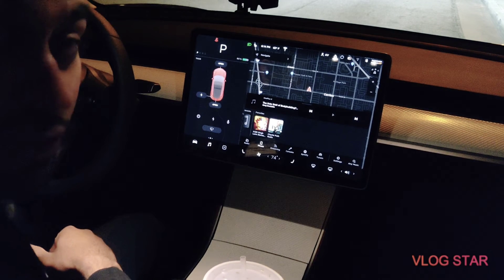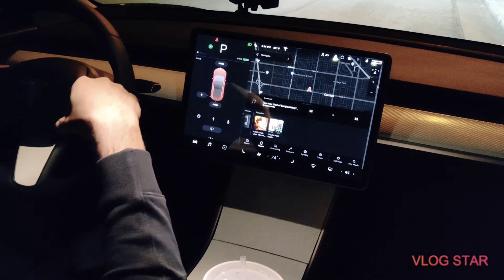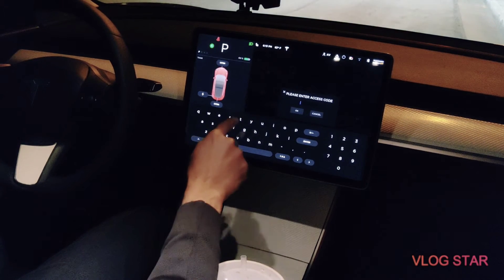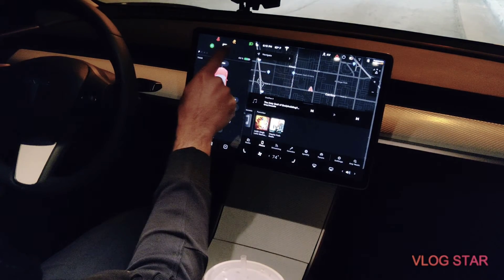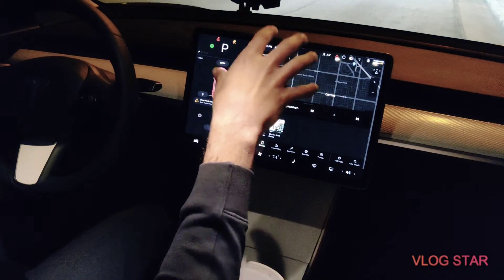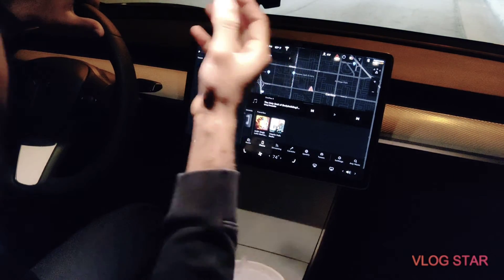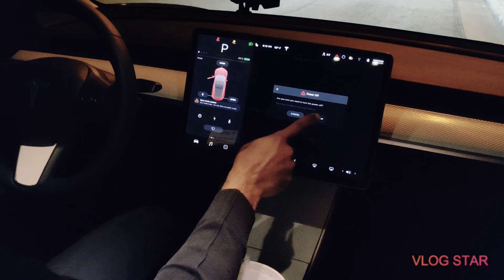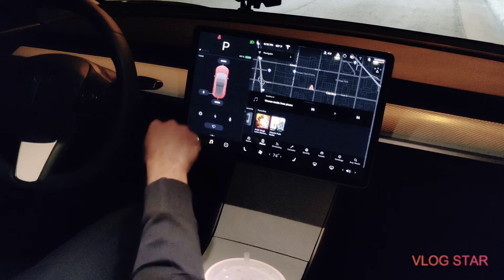Tesla Model 3 Drift Mode! (Dyno Mode) *Traction control off*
Learn how to activate and de activate "drift mode" by turning the stability control off and putting the car in to Dynomode.

Please use this option carefully and not on public roads!